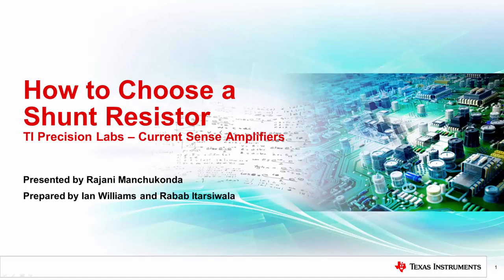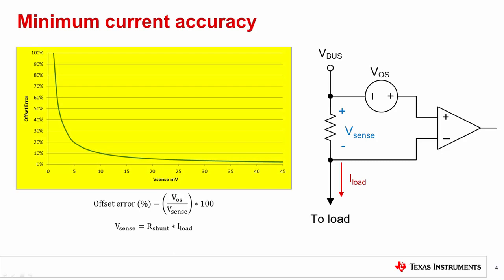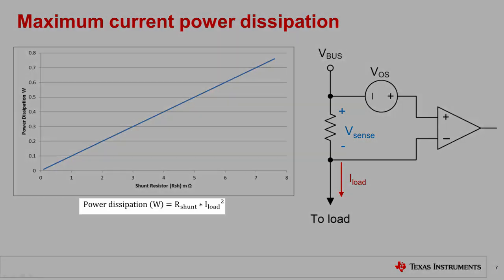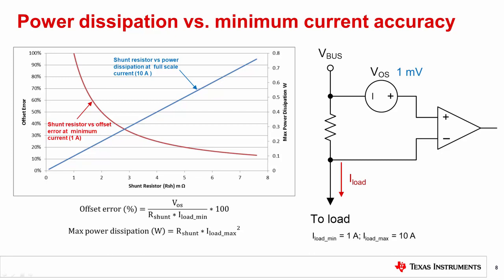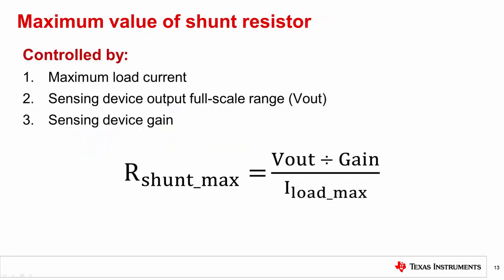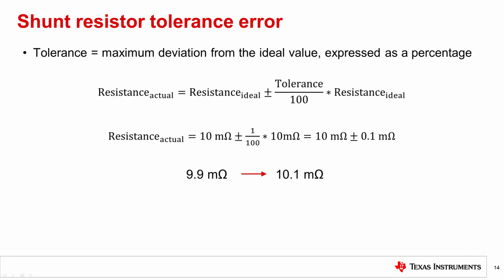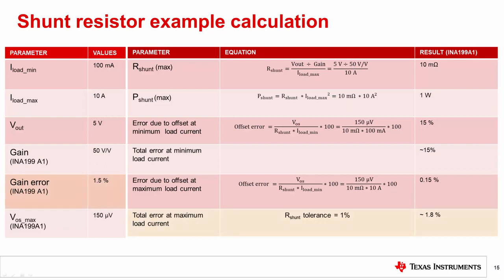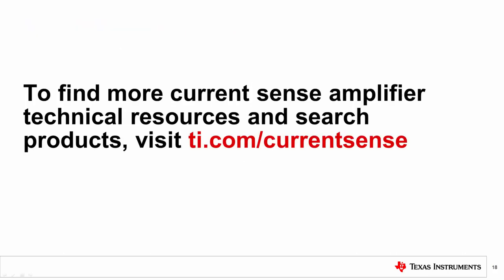How to choose a shunt resistor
This video looks into the primary factors that impact the choice of shunt
resistor, and shows how to calculate the maximum shunt resistor value for an
application. It also briefly touches upon shunt resistor tolerance error.